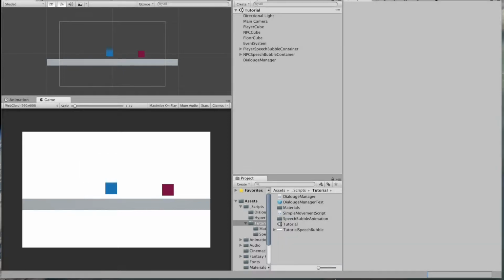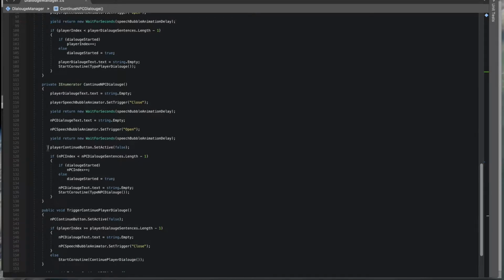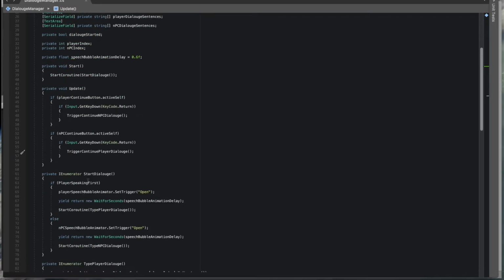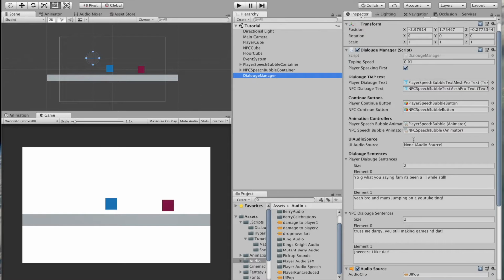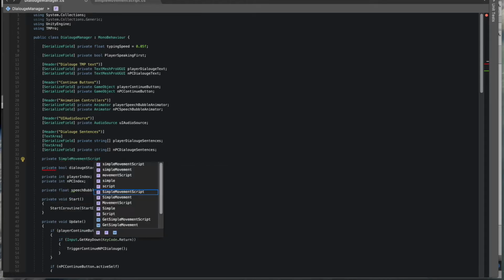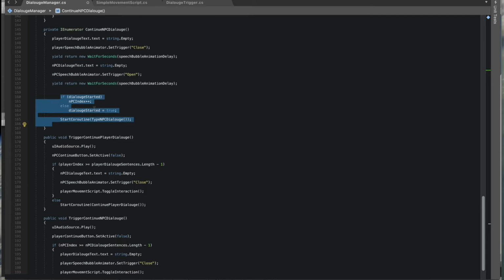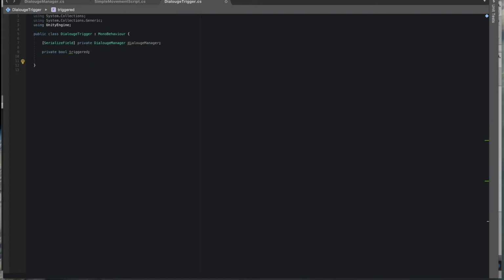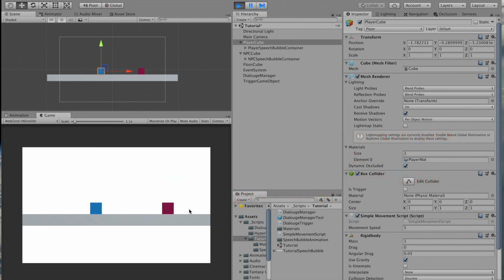Speech Bubble and Dialogue System Unity Tutorial Part 3/3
Beginner friendly Unity tutorial on how to create a speech bubble and a dialogue system. This tutorial covers animating the speech bubbles, audio and how to start the interaction from a trigger.